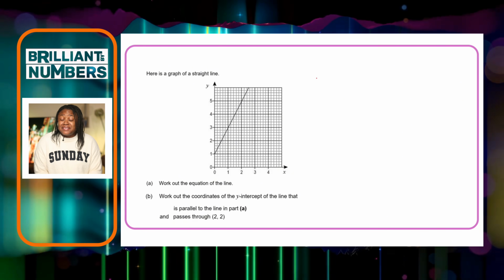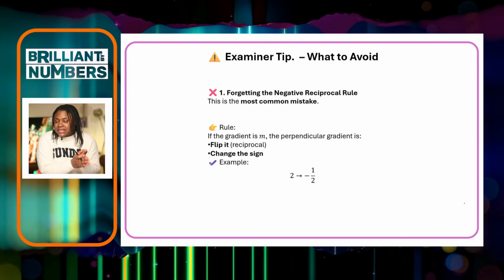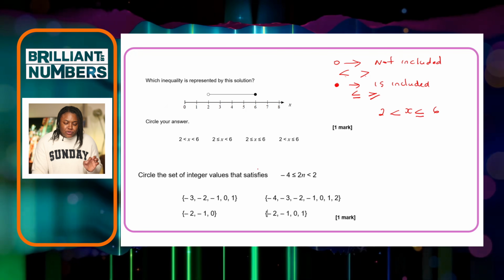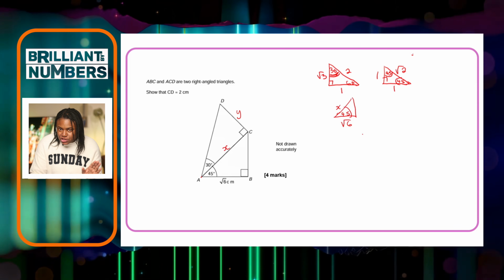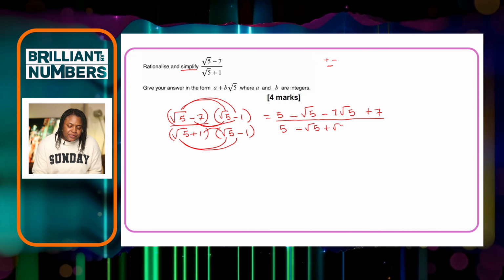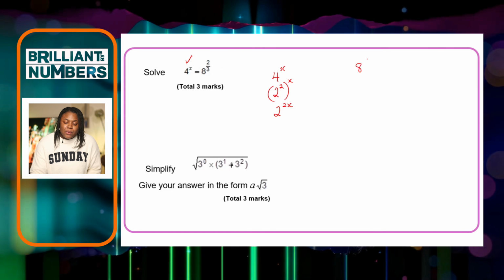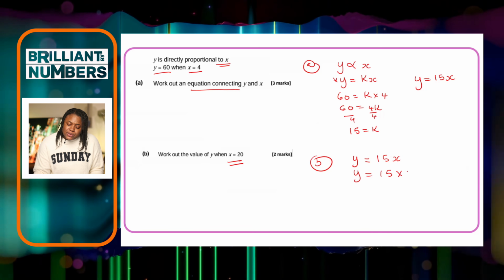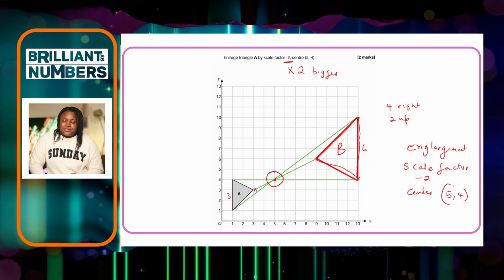2026 GCSE MATHS HIGHER PAPER 1 WALKTHROUGH REVISION | PRT 2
🚀 **2026 GCSE Maths Higher Paper 1 – Predicted Paper Walkthrough (FULL GUIDE)**

Are you in **Year 11 preparing for your GCSE Maths exam** or a **Year 10 student getting ready for mocks**? This video is your ultimate walkthrough of a **Predicted GCSE Maths Higher Paper 1**, designed to help you boost your confidence and maximise your marks 📈

In this step-by-step guide, we break down realistic exam-style questions covering the **most likely topics to appear in 2026**, showing you exactly how to approach each one using clear methods and exam techniques.

✔️ How to tackle high-mark problem-solving questions
✔️ Key topics likely to appear on Paper 1 (Non-Calculator)
✔️ Proven strategies to avoid common mistakes
✔️ How to structure answers for maximum marks
✔️ Tips to improve speed, accuracy, and confidence

💡 This is perfect for:

* Year 11 students revising for final exams
* Year 10 students preparing for mock exams
* Anyone aiming for Grades 6–9

🔥 **Why watch this predicted paper?**
Practising with predicted papers helps you:

* Focus on the **most important topics**
* Get familiar with real exam difficulty
* Identify gaps in your knowledge early

💬 Comment any questions you want explained next

* Paper 2 & Paper 3 Predicted Papers (coming soon!)

TIMECODES:
0:00 - Intro
1:55 - Linear Graphs
8:14 - Linear Graphs with Ratios
11:32 - Linear Graphs Parallel Lines
15:26 - Linear Graphs Perpendicular Lines
31:27 - Equation of a Tangent
38:07 - Order of Operations
42:12 - Inequalities
46:30 - Graphing Inequalities
52:50 - Pythagoras Theorem and Area
1:01:09 - Exact Trig Values
1:11:31 - Pythagoras Theorem
1:15:02 - Surds
1:23:10 - Rationalising Denominators
1:27:56 - Standard Form
1:36:43 - Product of Primes
1:40:48 - Indices
1:53:12 - Circle Theorems
1:59:57 - Cicle Theorems Proofs
2:05:03 - Proportionality Graphs
2:06:25 - Direct Proportions
2:08:46 - Inverse Proportions
2:11:42 - Transformation Graphs
2:16:12 - Fractional and Algebraic Ratios
2:19:19 - Plan and Elevations
2:22:27 - Transformations Translations
2:25:23 - Enlargements